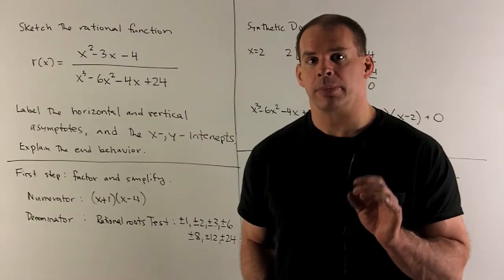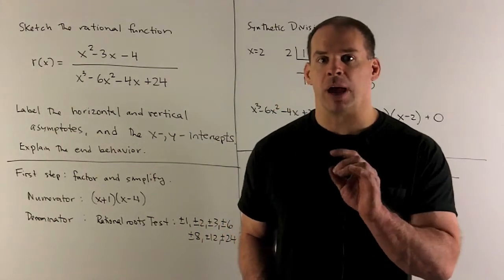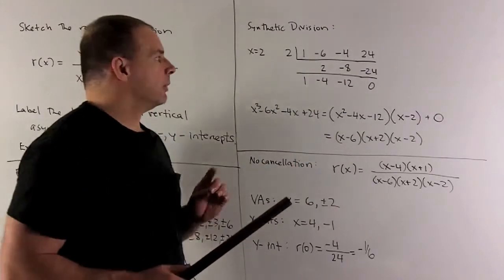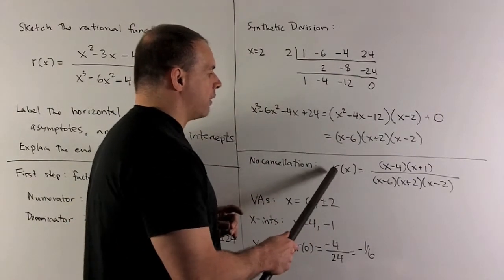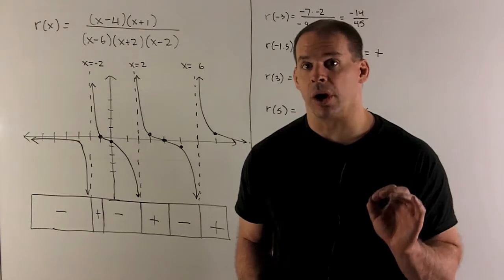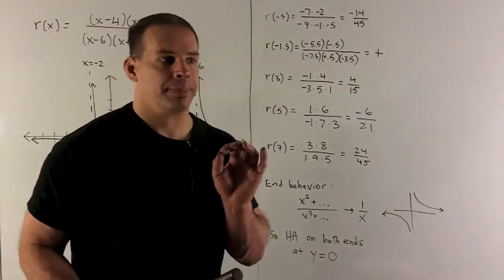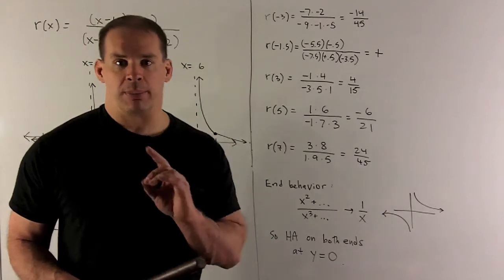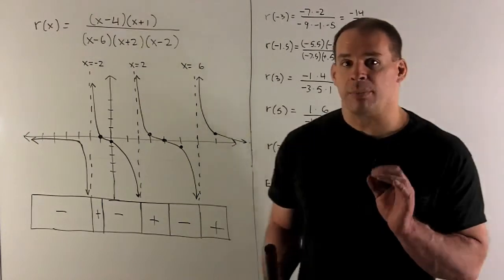Sketch of Rational Function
Precalculus:  Sketch the graph of the rational function  r(x) = (x^2 - 3x + 4)/(x^3 - 6x^2 - 4x + 24).  Label the horizontal and vertical asymptotes, and the x- and y-intercepts.  Find all regions where the function is positive or negative.  Determine the end behavior of the function.